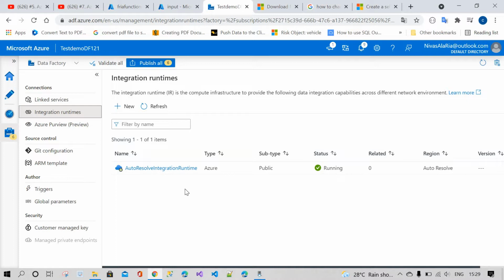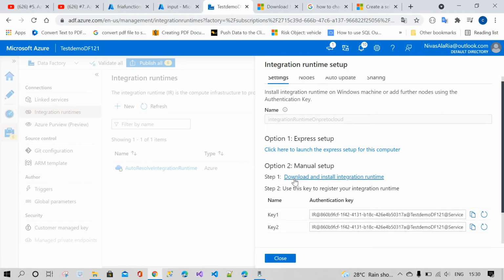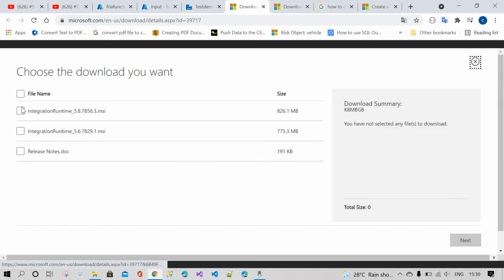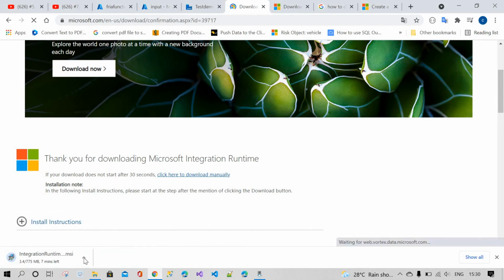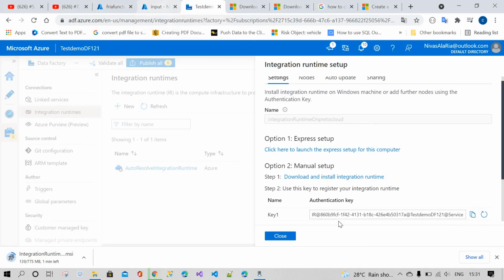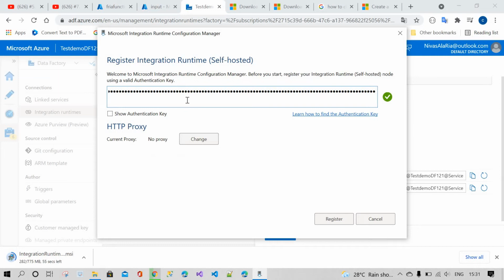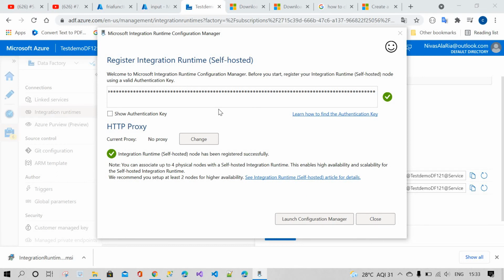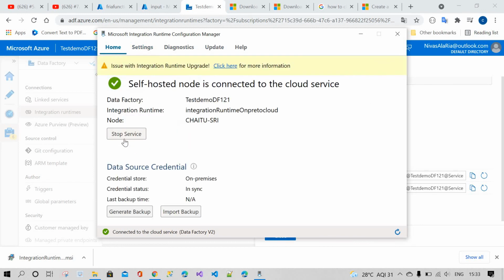How to create and install Self Hosted Integration Runtime at On-prem and cloud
Hi Guys here I have shown how to create self hosted integration runtime at on-prem and Azure portal(adf)